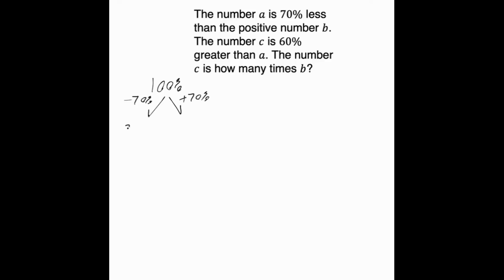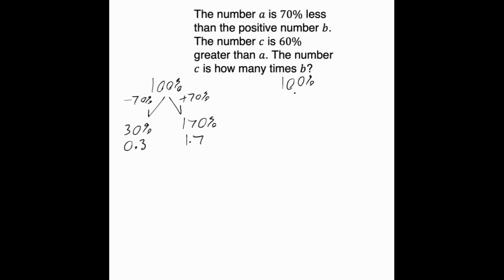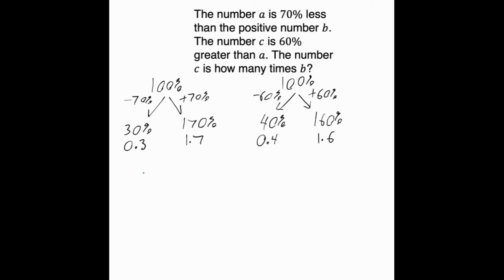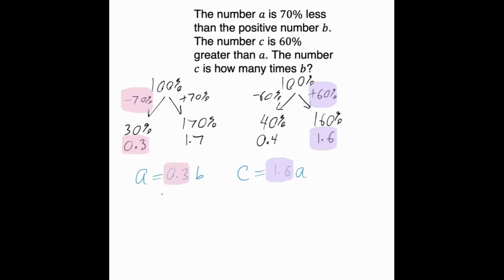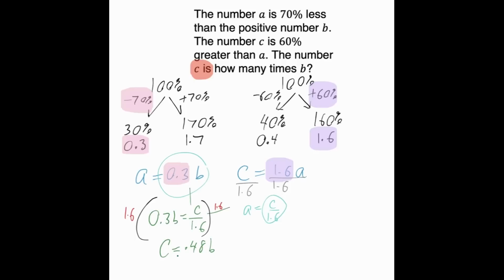The number a is 70% less than the positive number b. The number c is 60% greater than a. The...